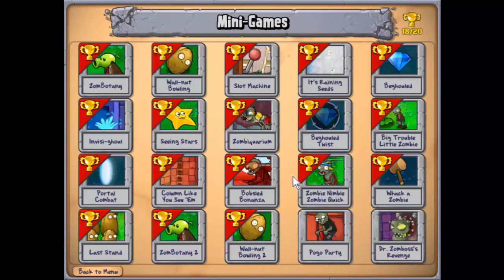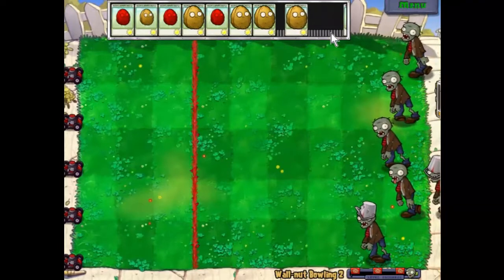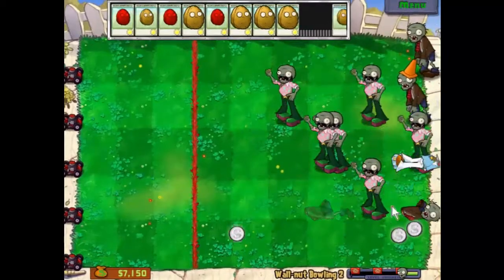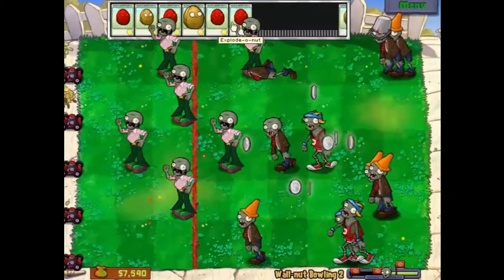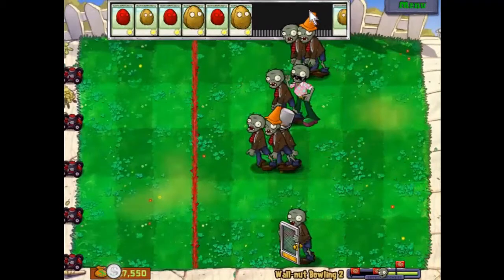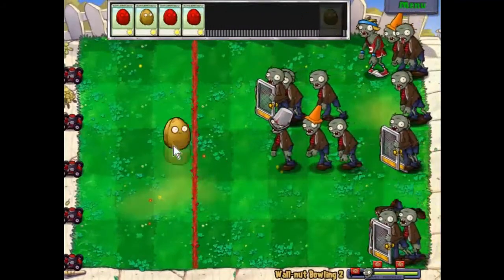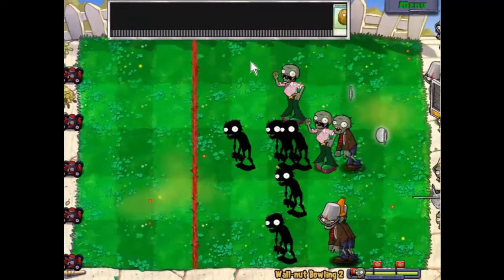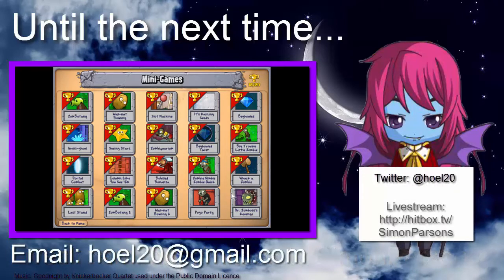Plants vs Zombies, Episode 64 - Wall-Nut Bowling 2